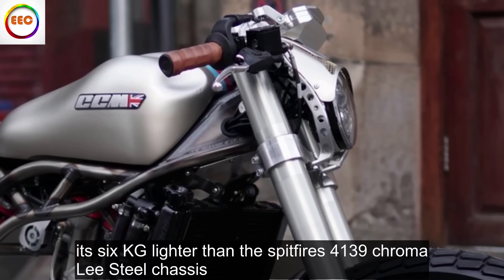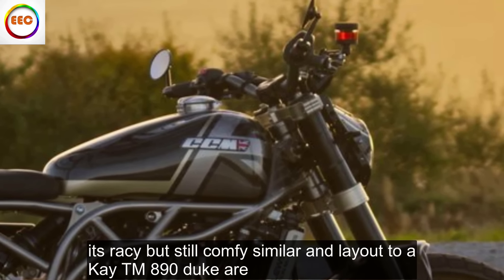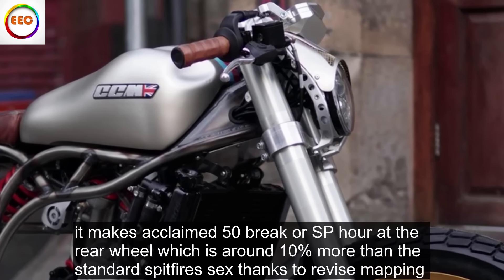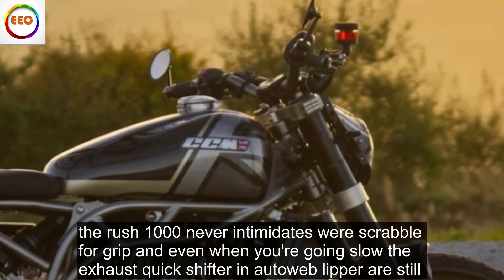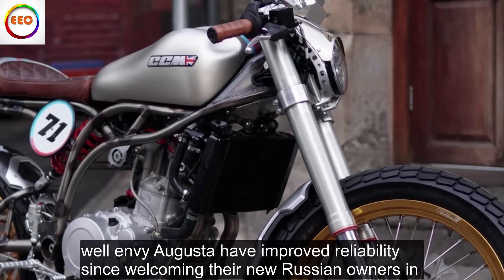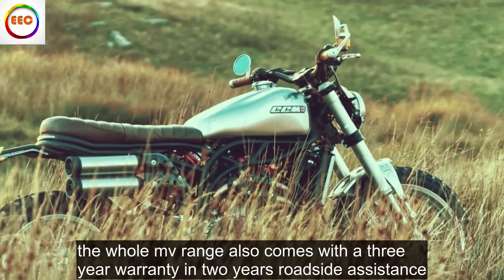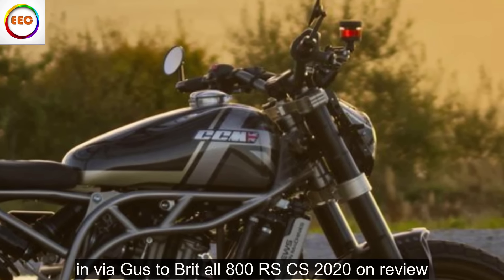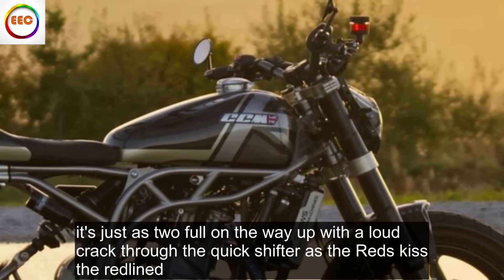اجعل يومك يسترخي # SM20